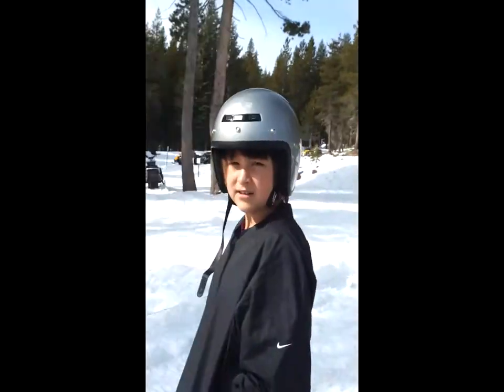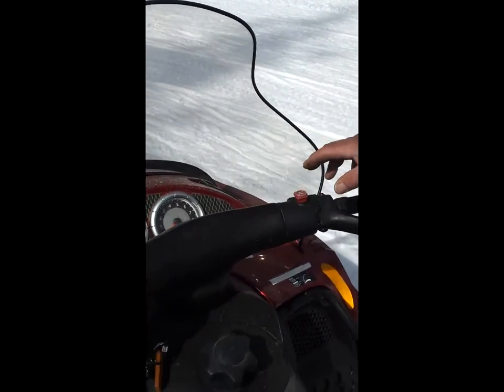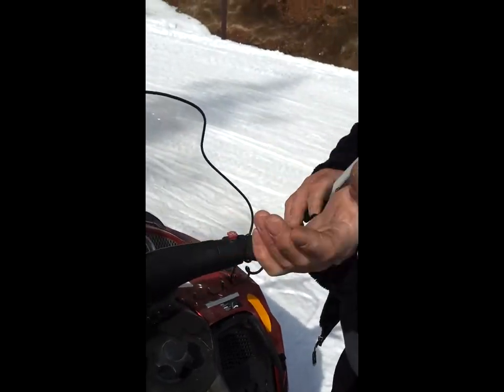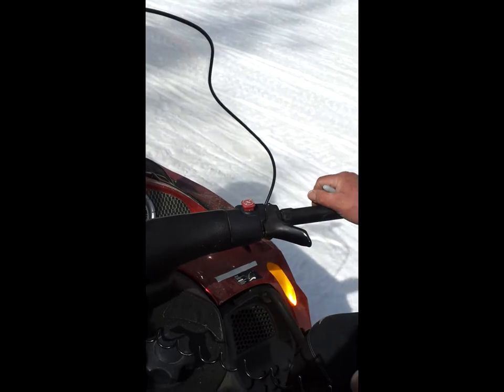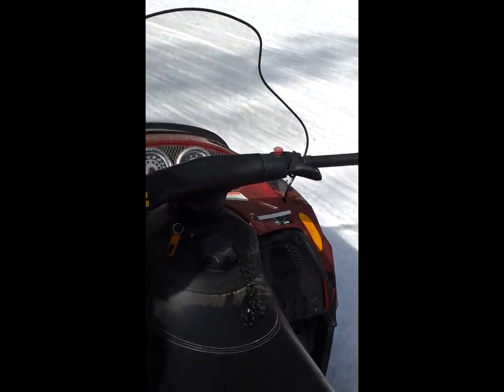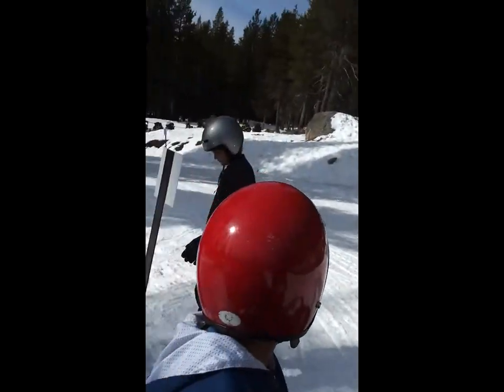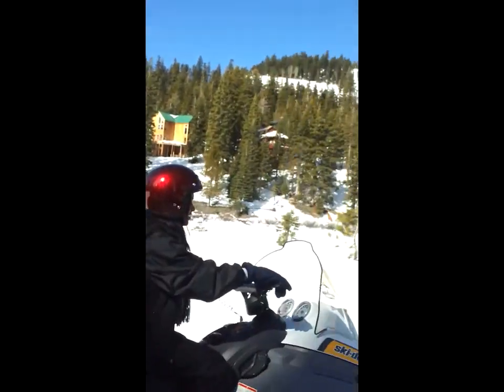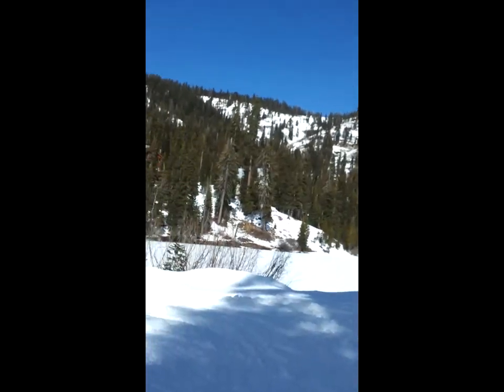Snowmobiles in Bear Valley Village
Domingo and crew cruz Bear Valley Village 2/19/2012